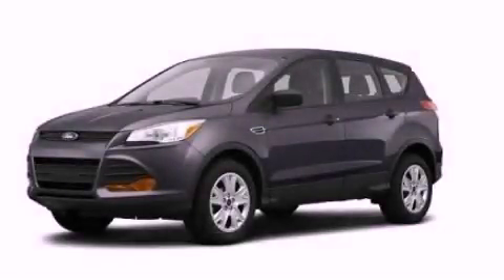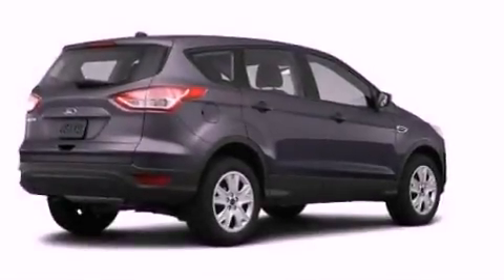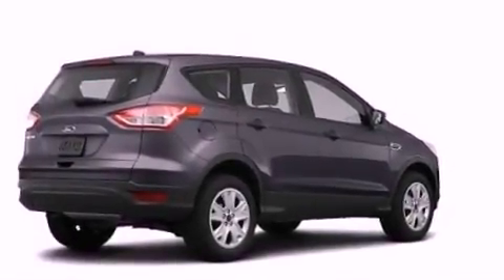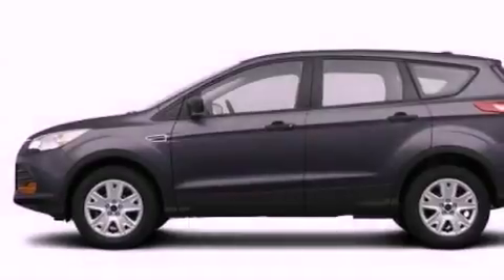2013 Ford Escape Chattanooga TN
Year : 2013
 Make : Ford
 Model : Escape
 Engine : 1.6L I4
 Trans . : Automatic
 Exterior : Gray

 Interior : Gray
 Marshal Mize Ford